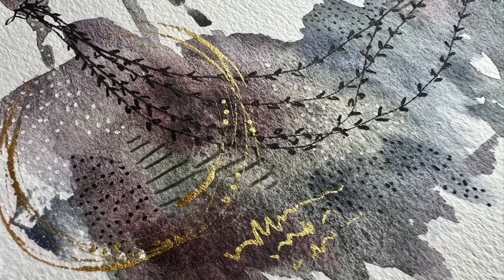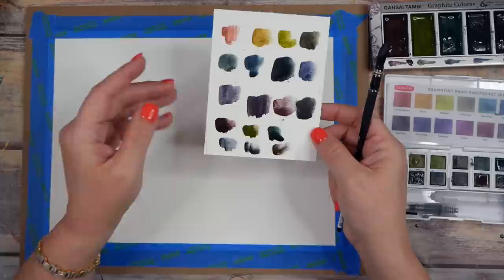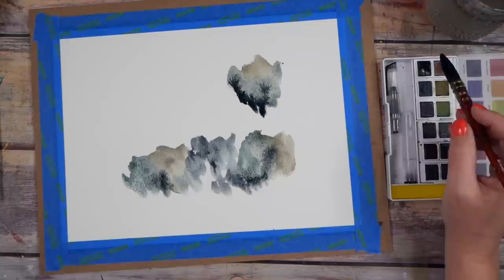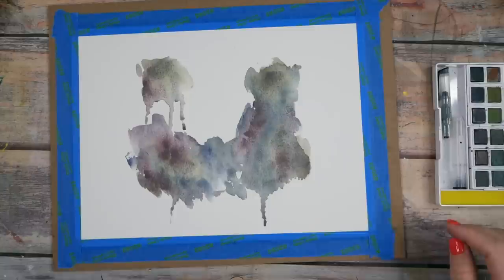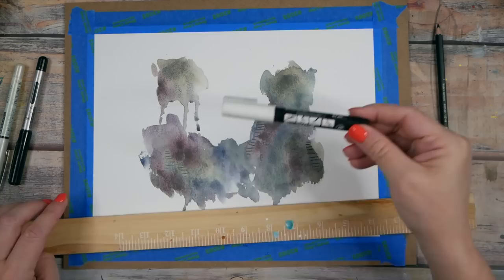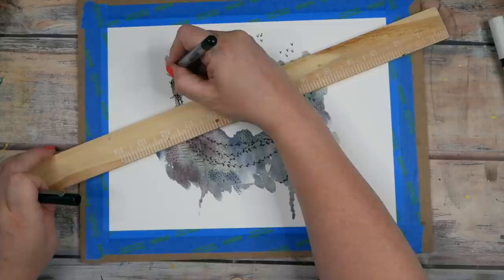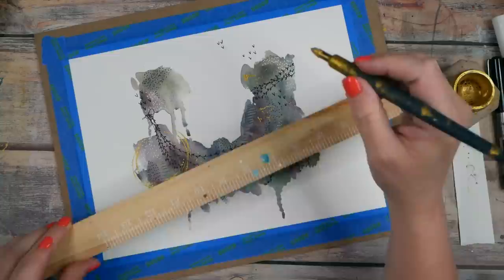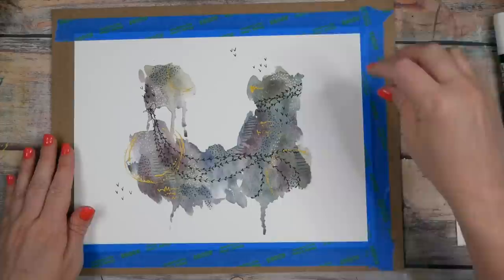Mixing Mediums: Abstract Painting Tutorial with Graphitint Watercolors and More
Join me in this captivating abstract painting tutorial where I explore the enchanting world of Derwent Graphitint watercolors. Combining the beauty of watercolors with the unique touch of graphite, we delve into creating a vintage-inspired masterpiece with a delightful mix of mediums. I demonstrate various techniques in this step-by-step guide, from mark-making with graphite, Posca pens, and gold ink to layering translucent washes of Derwent Graphitint watercolors. Discover how to achieve a wonderful vintage feel, with subtle bits of shining graphite peeking through. Whether you're a beginner or an experienced artist, this tutorial will inspire and guide you in unlocking your creative potential. Get ready to immerse yourself in the world of abstract mixed media as we create captivating and expressive artwork together.

Derwent Graphitint Paint 12 Pan Palette
Hahnemuhle Collection 100% Cotton Watercolor Pad
Kuretake GOLD MICA Ink
Princeton Artist Brush Neptune, Size 4
Posca Extra Fine Marke
Hardboard art panels - you see me tape things down to these and they come in several different sizes
Faber-Castell Graphite Pencil Pitt Graphite Matt 14B

Kuretake Gold mica Paste
Raphael SoftAqua Brushes
Winsor & Newton Bamboo Brush
sennelier oil pastels
Sennelier Cardboard Oil Pastel Set, 72 Count
SENNELIER D'Artigny Oil Pastel Fixative
Sennelier - Savoir-Faire Sennelier Soft Pastels Half Stick Set
SENNELIER Latour Spray Fixative Soft Pastels
Artist tape
Art Sponges
Kuretake Gansai Tambi 48 Color set
Kuretake Art Nouveau set
POSCA Colouring - PC-3M Warm Neutral Tones
ARTEZA Acrylic Paint, Set of 60 Colors
Jack Richeson Grey Matters Disposable Paper Palette, 6 x 9
Jack Richeson Grey Matters Paper Palette (50 Sheets), 9" x 12
Painters Color Diary - 9x12 watercolor
Painters Color Diary - 9x12 oil
Caran d'Ache Classic Neocolor II Water-Soluble Pastels
Dual Edge Ripper Original Watercolor Paper Deckle Edge Tool 1-24 inch
Derwent charcoal blocks
Liquitex BASICS Acrylic Paint Set, 48

Art Prompt cards: The Color Meditation Deck